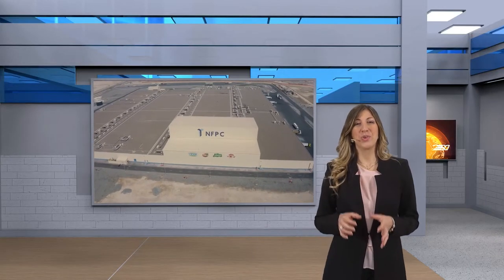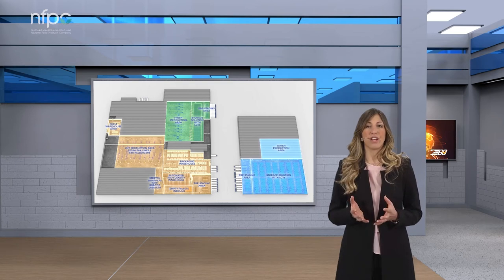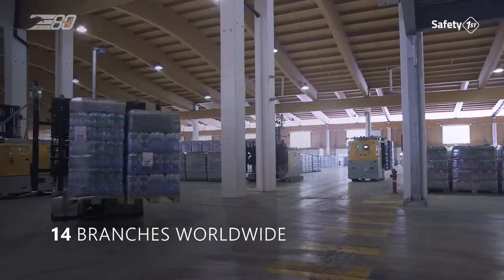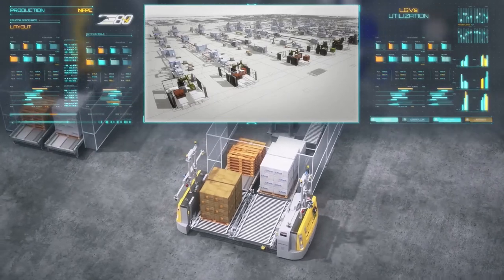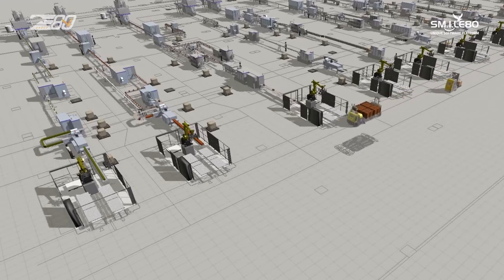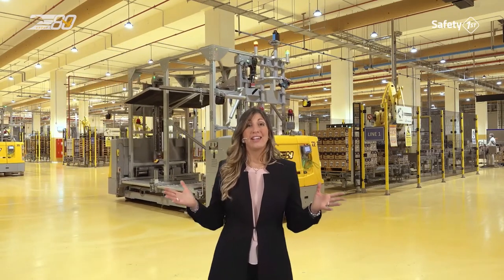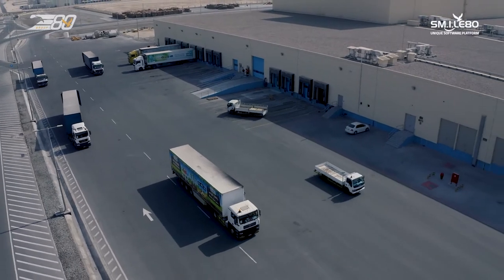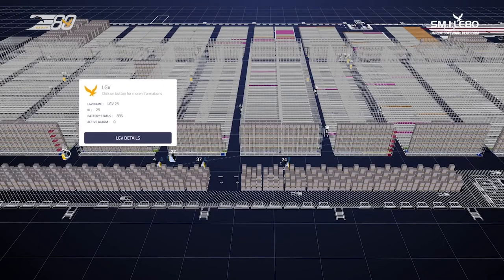From simulation to reality: shaping the future of Smart Factories!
During the digital event titled "From simulation to reality: shaping the future of Smart Factories!", Marisa Sgro, Business Development Manager at E80 Group, will lead participants through the NFPC plant in discovery of the functionalities of two software solutions fundamental for the design and implementation of Smart Factories:
1)Smart Designer: the discrete event simulation software modeled and integrated with our Group's logics; an essential tool for analyzing future operating scenarios in distribution centers and factories.
2)SM.I.LE80: our software platform which, like an "orchestra conductor", guarantees companies the optimal management of all logistic operations and the integration between the various systems: from the entry of raw materials up to the complete management of the warehouse and shipments.

The event, with an approximate duration of 15 minutes, will be held in English and will be visible even after the broadcast.

On the occasion of Expo2020Dubai, you’ll have the opportunity to
✔Book a private tour of NFPC Group
✔Schedule a private meeting with us to learn more about our technologies.